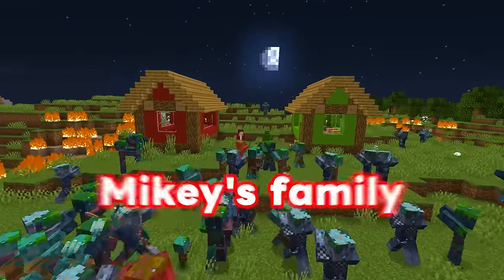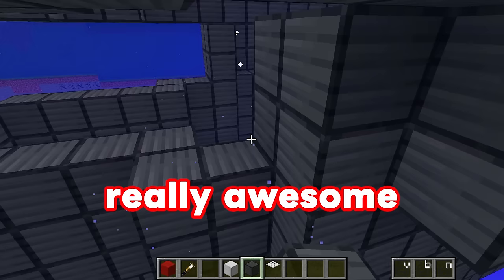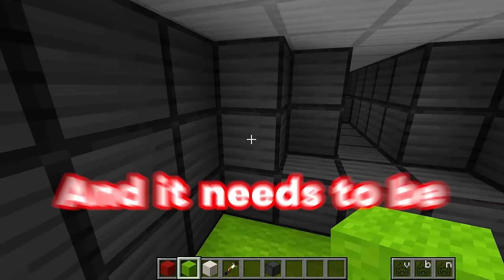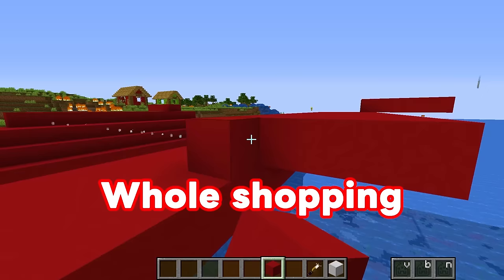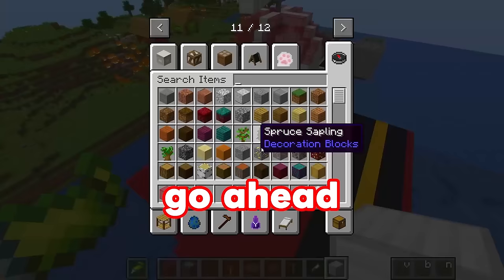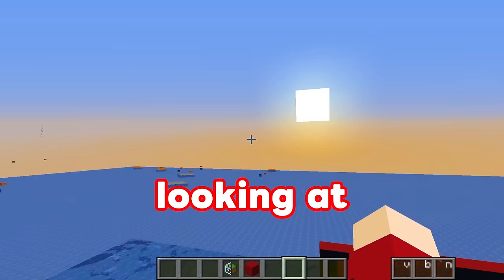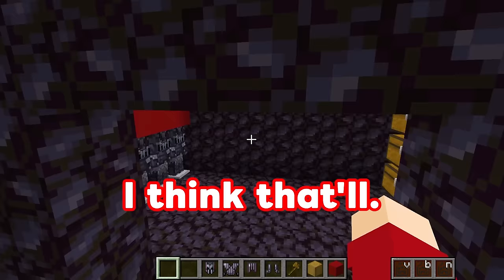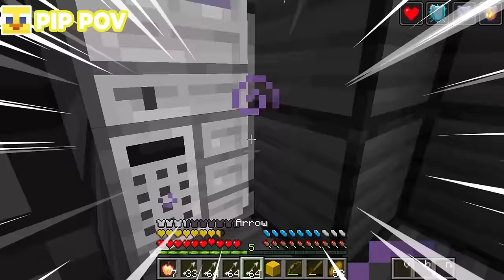Mikey Family & JJ Family - NOOB vs PRO : AIRCRAFT CARRIER Build Challenge in Minecraft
Louie and Pip are playing Minecraft.

We make similar content to Milo and Chip, Cash and Nico, Paper, Mazien, JJ and Mikey.